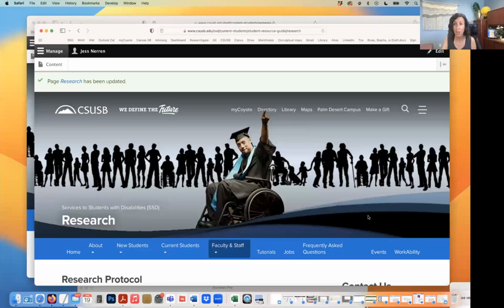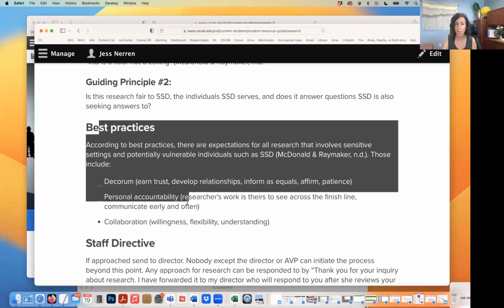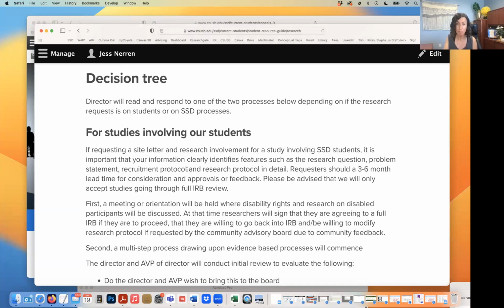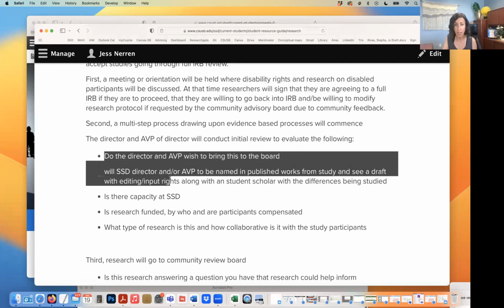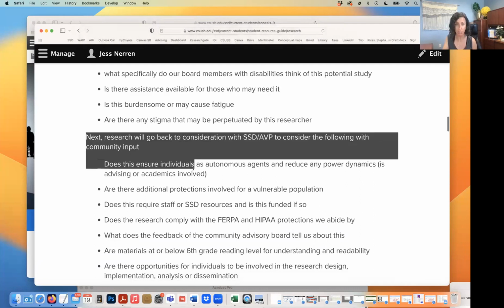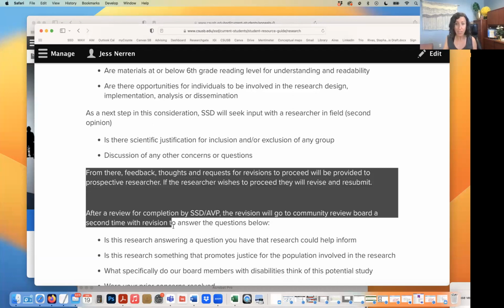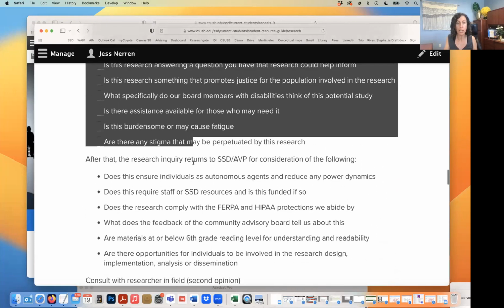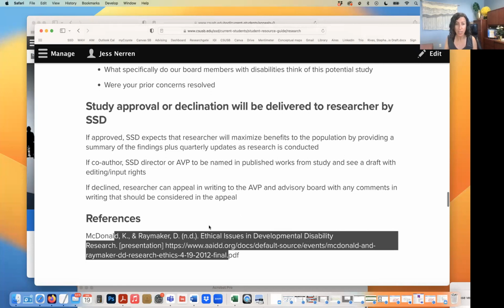Research Protocol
Dr.Jess Nerren talks about the research protocol for SSD.